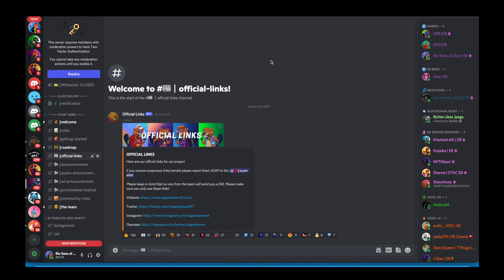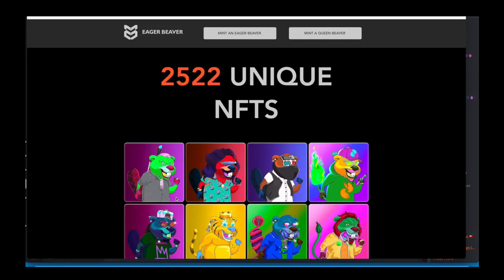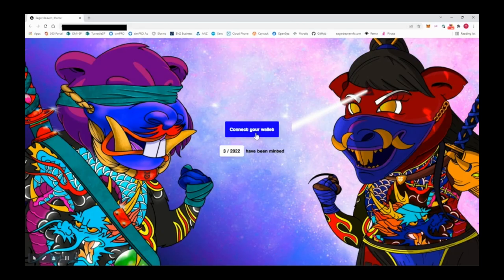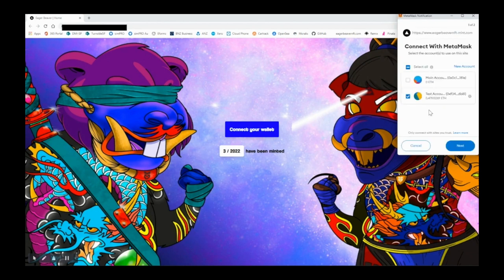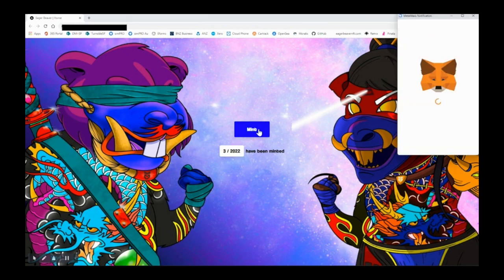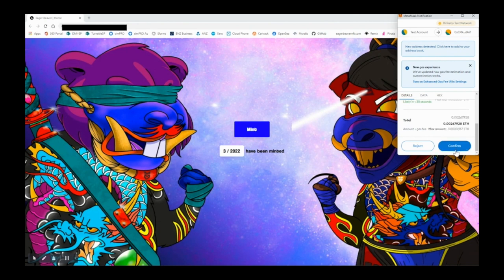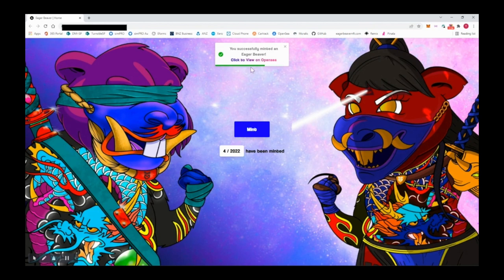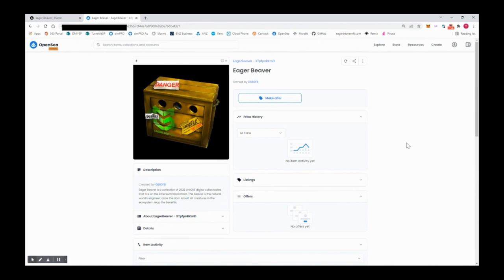How to MINT an EAGER BEAVER!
How to mint an eager beaver from our official website.

Eager beaver is a collection of 2522 UNIQUE NFTs

Eager Beaver is about building a community that connects like minded people who aspire to leave a legacy that's bigger than themselves.
Through direct access to relationships, networking, engagement and sharing of knowledge. Eager Beaver will change the way you experience your favourite creators.